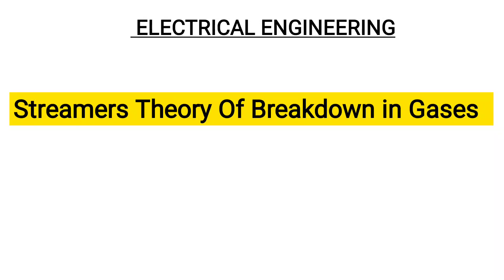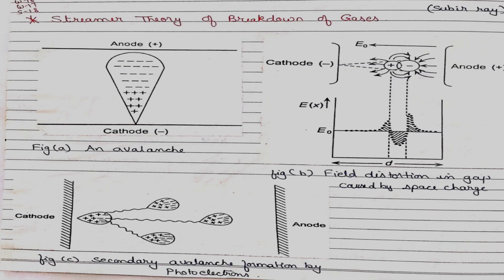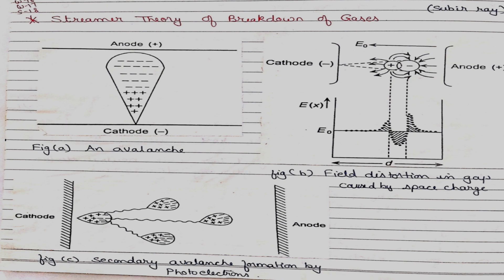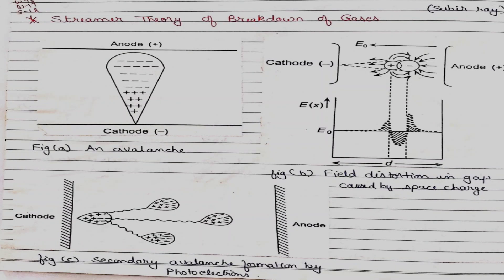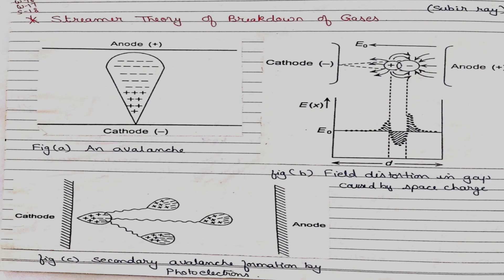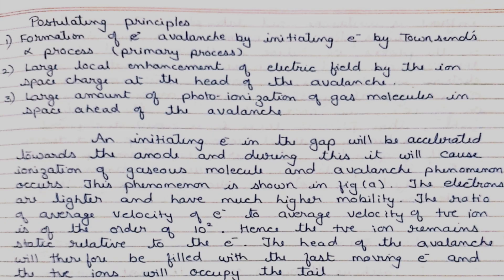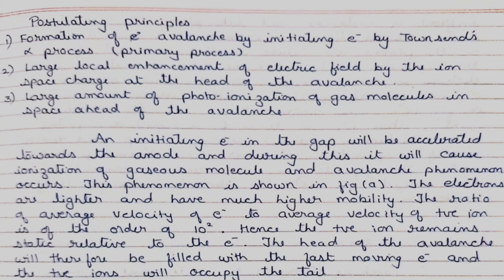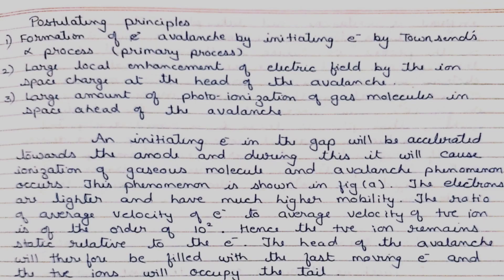Streamers Theory of Break Down of Gases in HVE